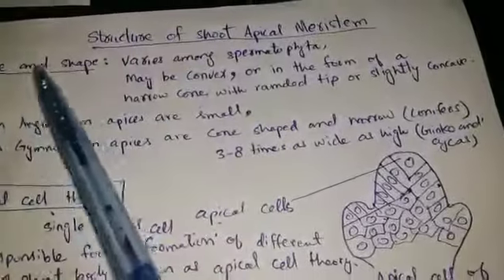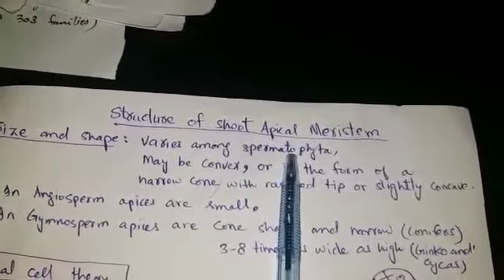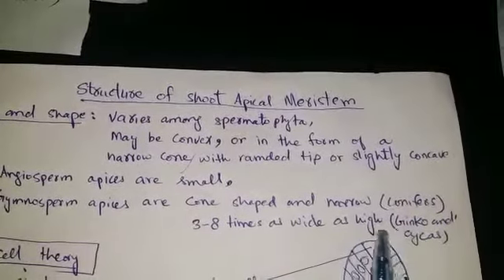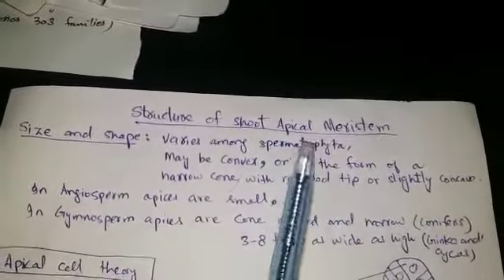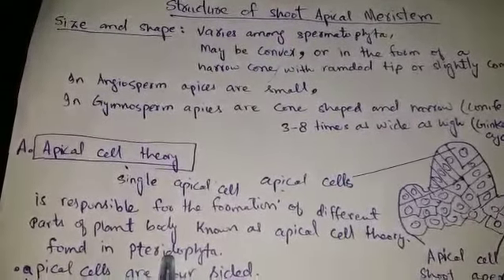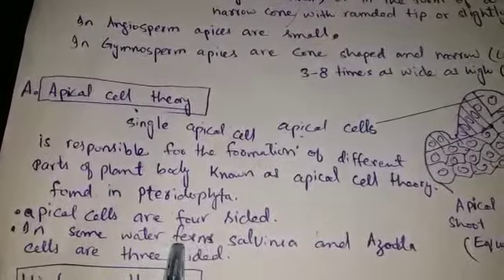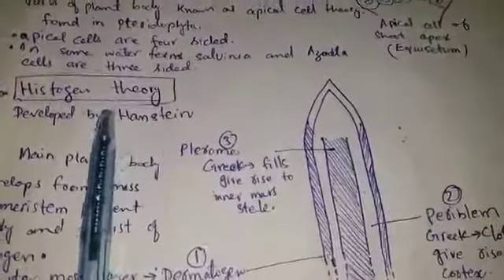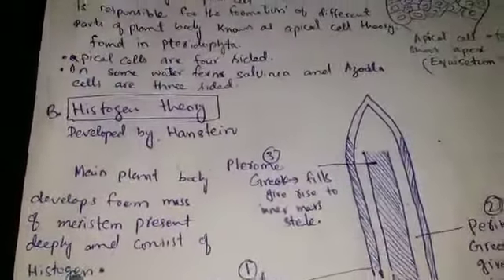Structure of shoot part 2